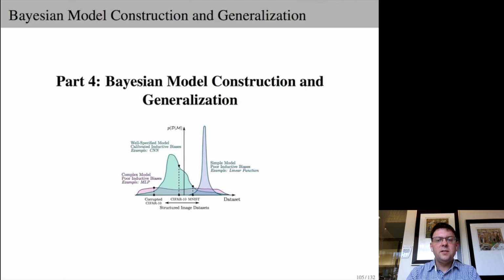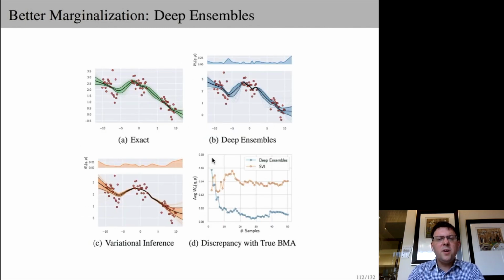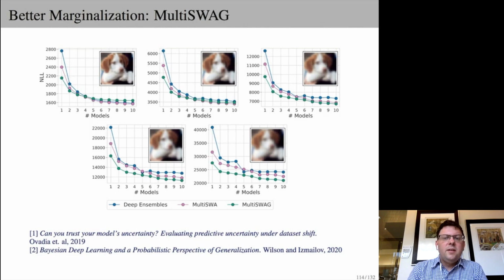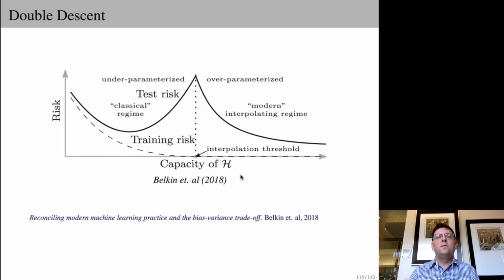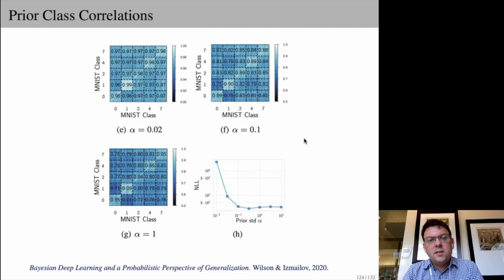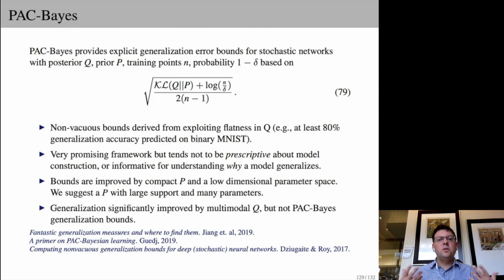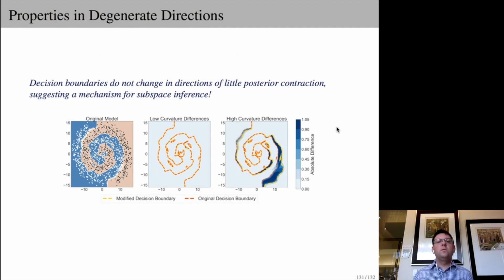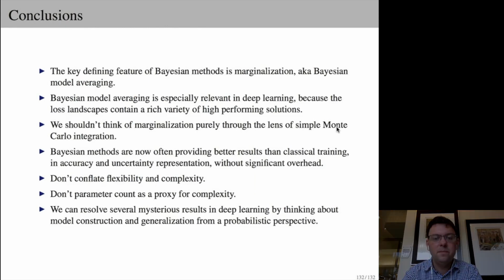Bayesian Deep Learning ICML Tutorial Part 2 (WRONG SLIDES, check description)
BTC ⇢ bc1q2r7eymlf20576alvcmryn28tgrvxqw5r30cmpu
ETH ⇢ 0x58c4bD4244686F3b4e636EfeBD159258A5513744
Doge ⇢ DSGNbzuS1s6x81ZSbSHHV5uGDxJXePeyKy